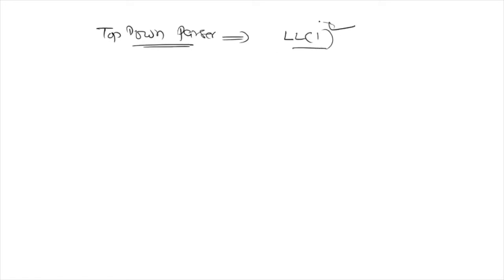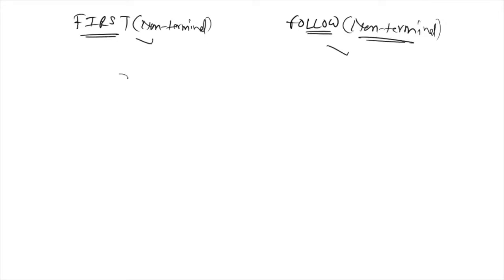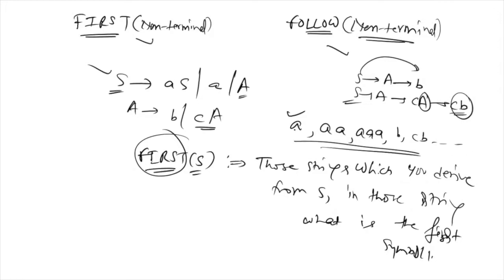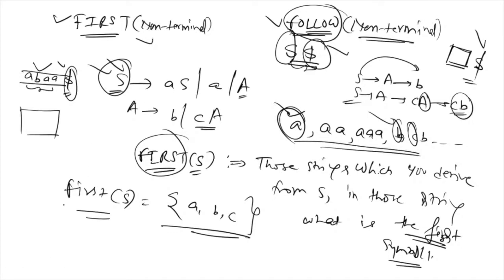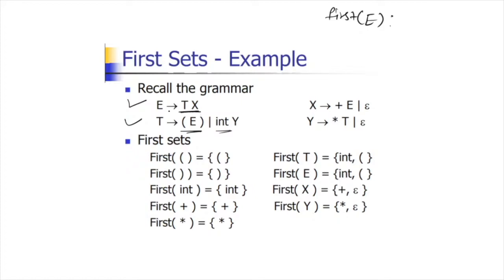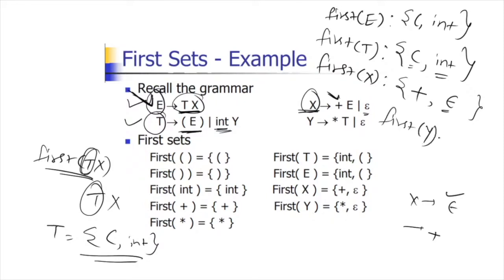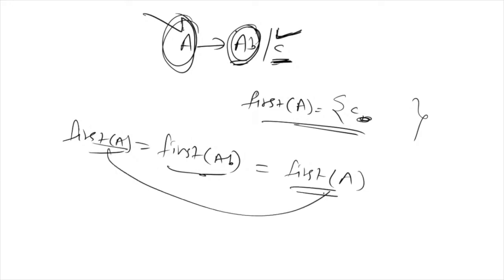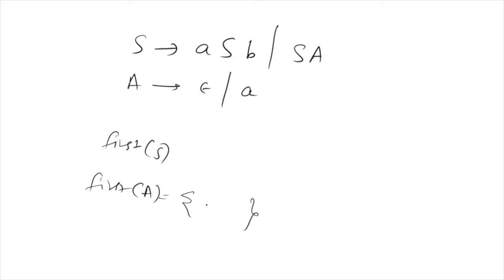Top Down Parsers || First and Follow || Compiler Design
Read My Top Answers on Quora :
1. How is Abdul Kadir's life like as a teacher?
3. Is it possible to take the GATE 2020 while working?
4. What is life without a job?